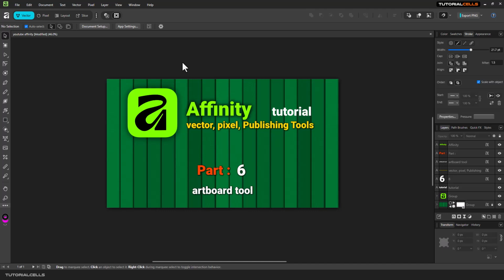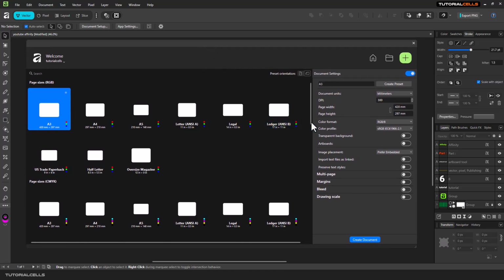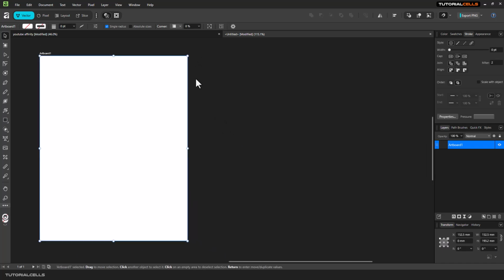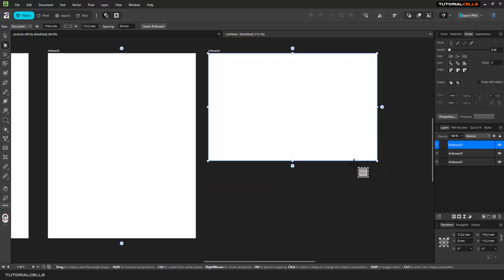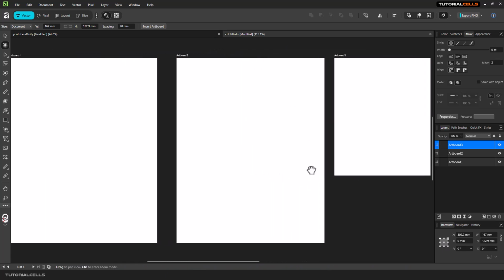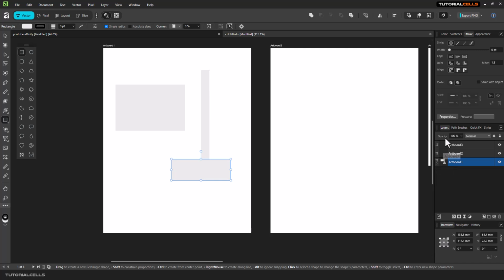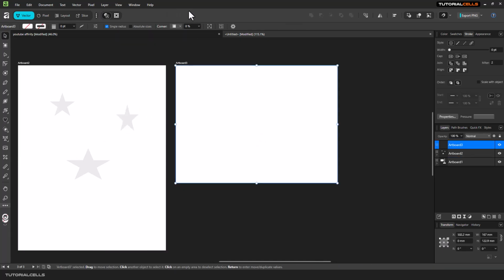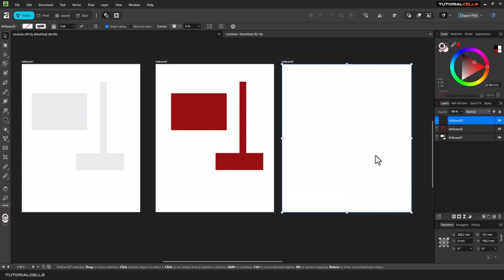0006. Artboard Tool in affinity studio